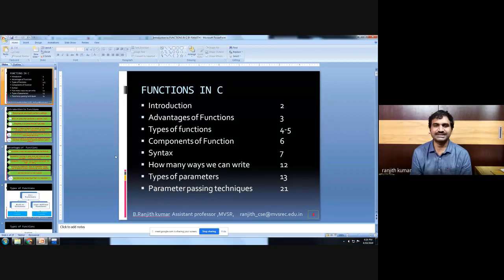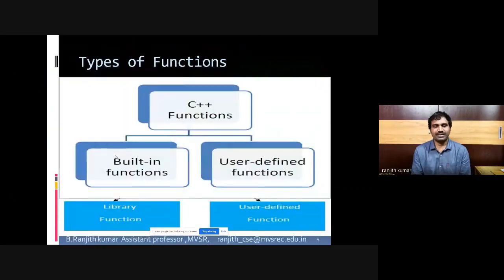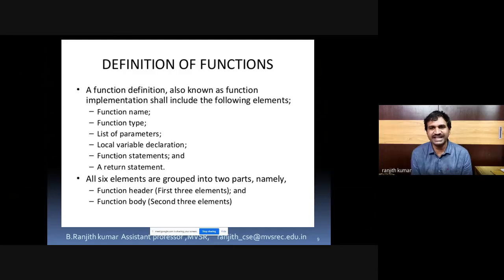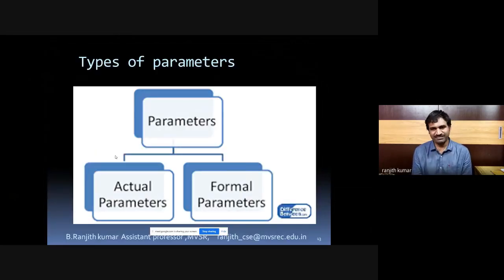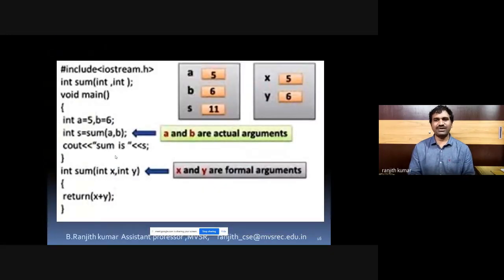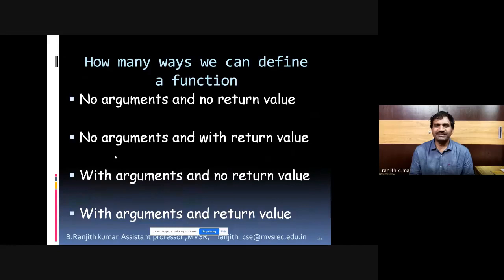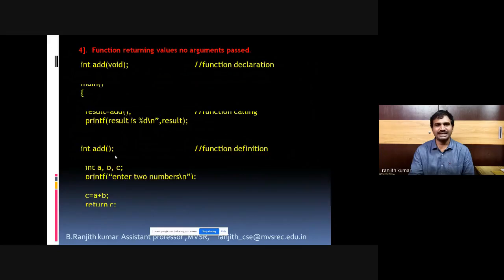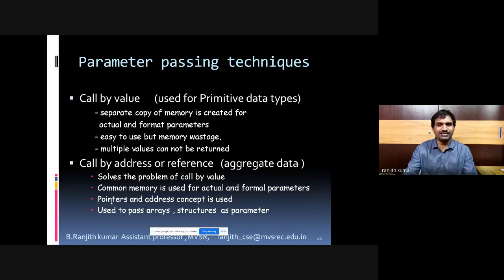Functions Introduction Unit 3 2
Functions INTRODUCTION  in Briefly
TYPES OF FUNCTIONS
TYPES OF PARAMETERS
PARAMETER PASSING TECHNIQUES
CALL BY VALUE
CALL BY ADDRESS
RETURN
HOW MANY WAYS WE CAN WRITE FUNCTIONS ETC